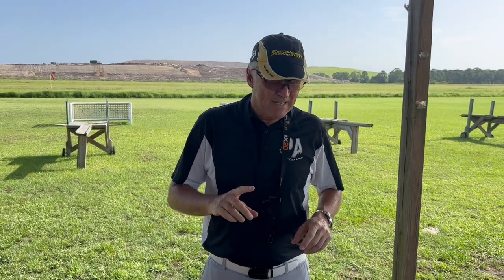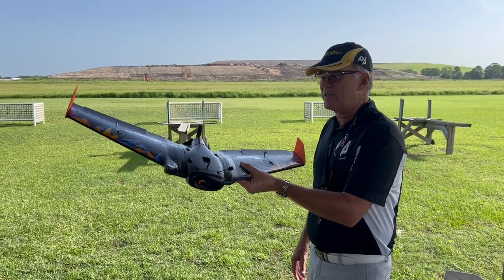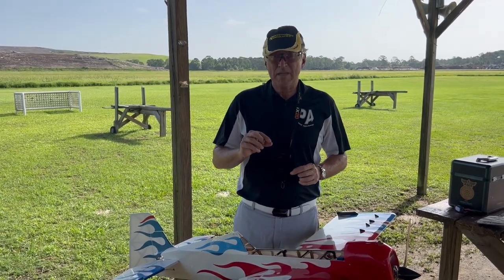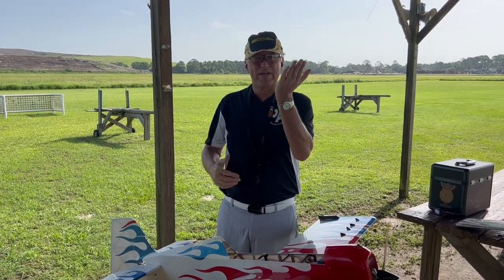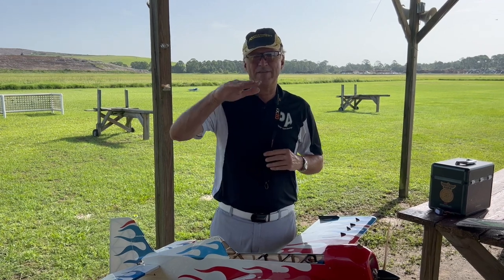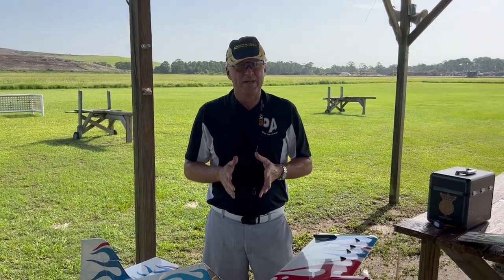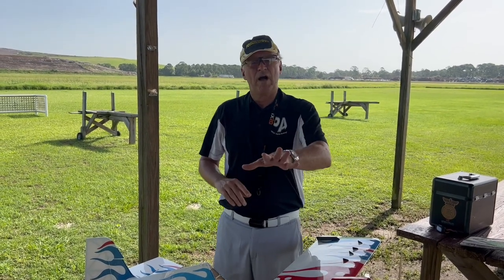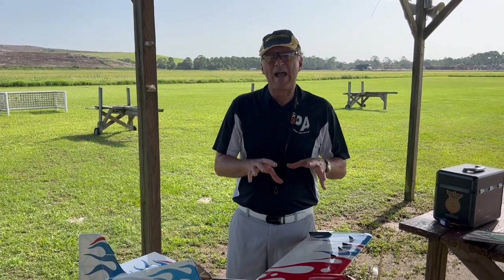MIchael Wargo Balancing and C.O.G. PART 1 : A Comprehensive look at Balancing an RC Airplane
Precision Aerobatics and Hobbyking Team pilot, MIchael Wargo Discusses your aircraft.

This video is a detailed look at how to determine your CG and why balance is important.